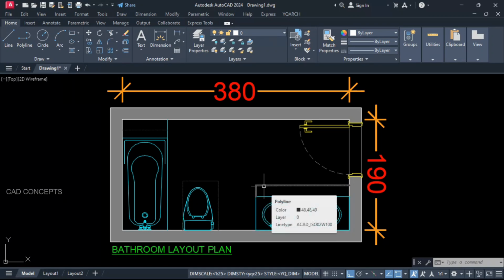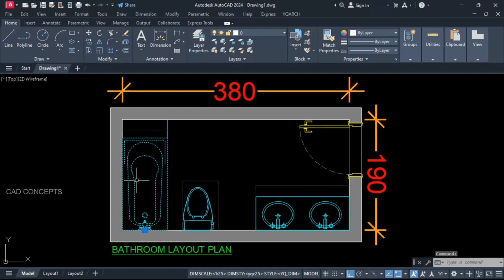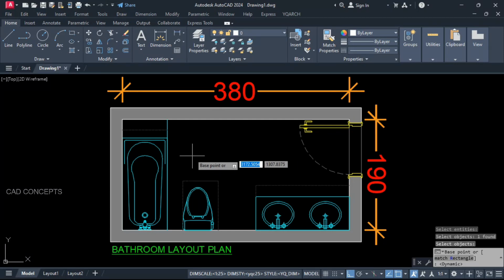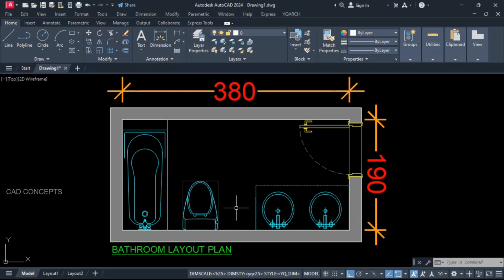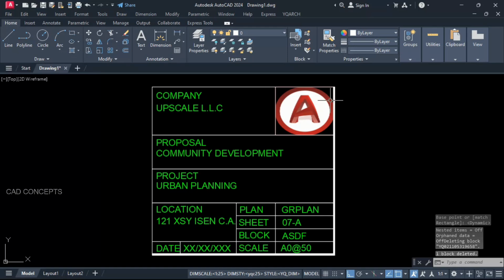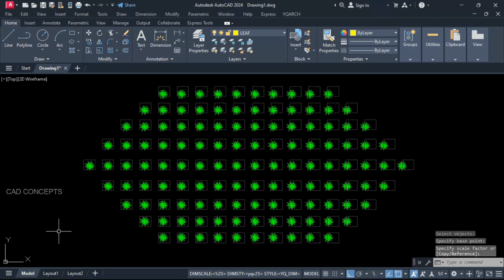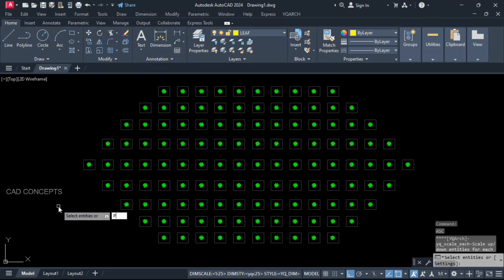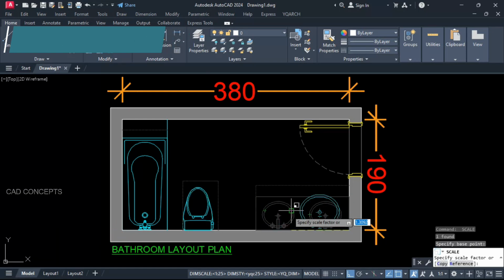YQArch Scale AutoCAD - Best Tutorial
Implement object scaling using YQArch Plugin in AutoCAD !

To enable the command, it is essential to install the YQArch Plugin.
You can watch this video to learn how to download and install the YQArch Plugin in AutoCAD.